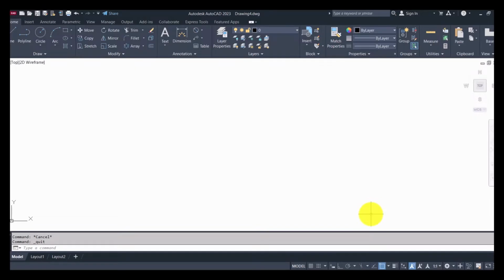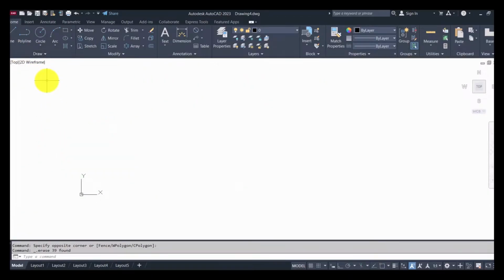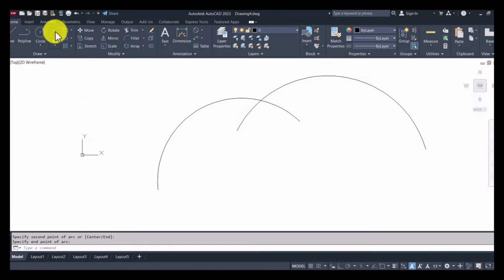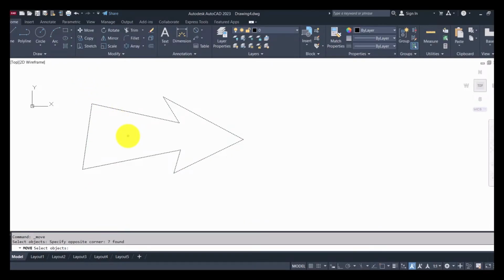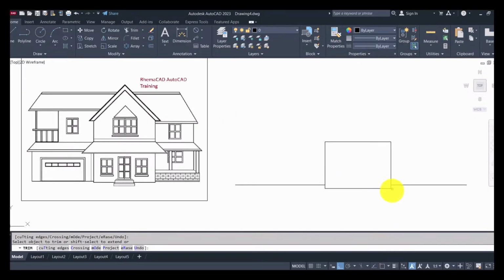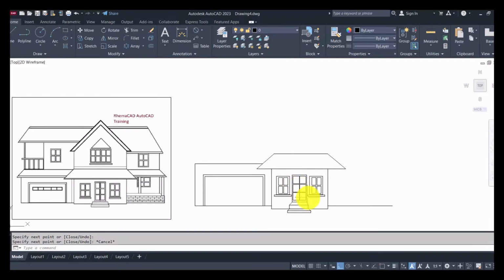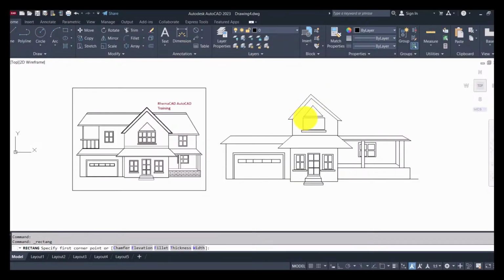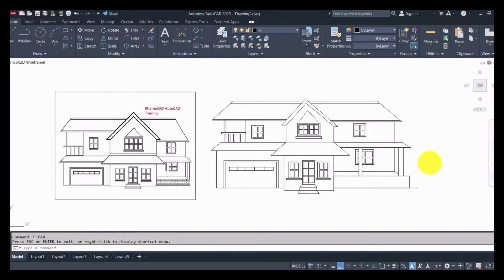AutoCAD Training for Beginners – Live Class with Real Exercises (Edition 1)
🎓 Welcome to our live AutoCAD training session for beginners!
In this interactive class, you’ll learn the fundamentals of AutoCAD step-by-step — perfect if you're new to technical drawing or want to sharpen your drafting skills.

💡 What You'll Learn:

AutoCAD interface and basic tools

Drawing lines, circles, arcs, and polylines

Using the command line like a pro

Creating simple technical drawings with exercises

Tips for speeding up your workflow

🛠️ Hands-on Exercises Included
Follow along with guided practice as we build real 2D sketches from scratch.

🕓 Live Q&A
Ask questions during the stream and get instant answers!

Click the 🔔 bell icon to get notified for future live classes

🚀 Let’s get started on your journey to mastering AutoCAD!